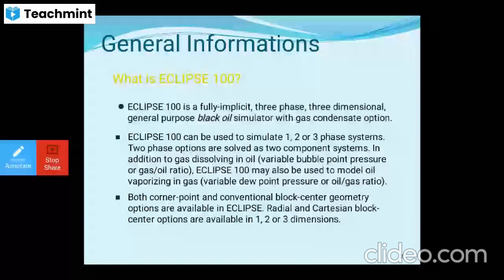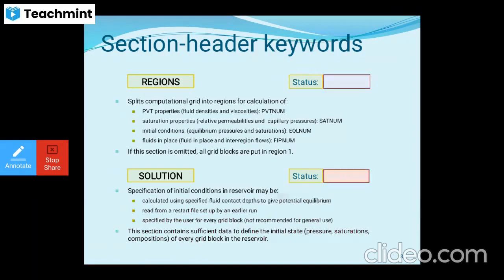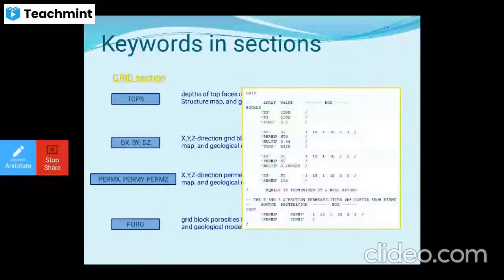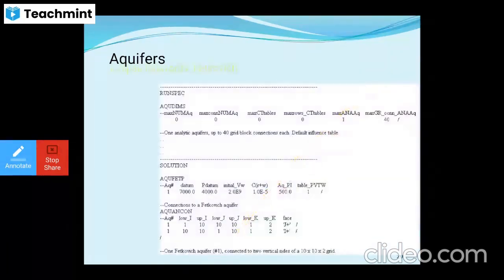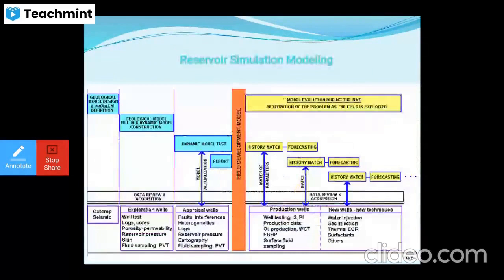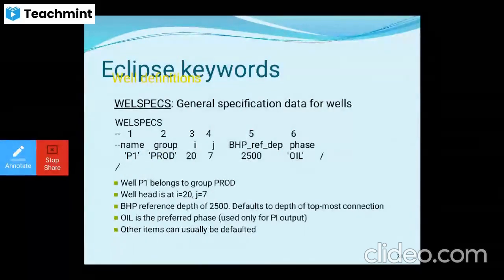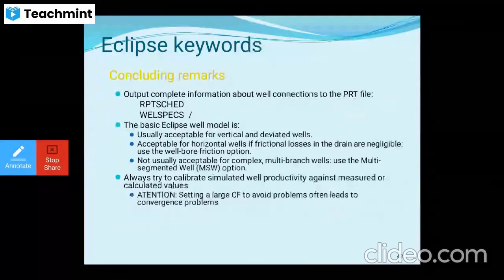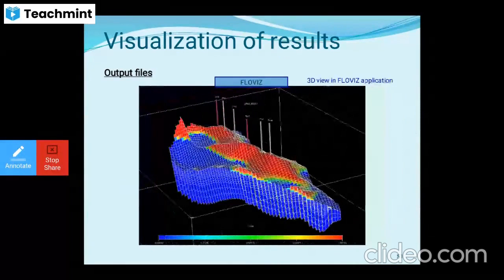Introduction to Reservoir software Eclipse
The ECLIPSE simulator suite consists of two separate simulators: ECLIPSE 100 specializing
in black oil modeling, and ECLIPSE 300 specializing in compositional modeling.
ECLIPSE 100 is a fully-implicit, three phase, three dimensional, general purpose black oil simulator with gas condensate options. ECLIPSE 300 is a compositional simulator with cubic equation of state, pressure dependent K-value and black oil fluid treatments. ECLIPSE 300 can
be run in fully implicit, IMPES and adaptive implicit (AIM) modes.

Both programs are written in FORTRAN and operate on any computer with an ANSI-standard
FORTRAN90 compiler and with sufficient memory.
For large simulations the simulators can be run in parallel mode. The Parallel option is based on
a distributed memory architecture implemented using MPI (message passing interface).
VFPi is an interactive program for preparing, examining and editing VFP tables. It calculates
pressure drops in wells and pipelines, and generates vertical flow performance tables for input
into ECLIPSE. The program contains extensive graphical facilities for examining tubing data
and fluid properties, and plotting the results of individual pressure traverses and calculated
vertical flow performance curves. A well IPR can be superimposed on the curves to provide an
estimate of the flow rate at a given set of conditions. VFP tables can be read in and examined in
cross section or 3D. There are facilities for transforming the tables in a number of ways, and
visually editing individual points within a table. Additional features of VFPi include an enthalpy equation to calculate the temperature variation of the fluid along the tubing, and a facility to match calculated pressures with measured data by tuning a family of ‘fitting factors’.
VFPi canalso perform pressure drop calculations for a compositional fluid, and produce compositionalvertical flow performance tables for use with ECLIPSE 300.
ECLIPSE Options consists of a series of special extensions to ECLIPSE that increase themodeling capability of the program. These are:
• Polymer Flood Model,
• Surface Networks,
• Flux Boundary Conditions,
• Local Grid Refinement and Coarsening,
• Wellbore Friction option,
• Gas Field Operations Model,
• Solvent Model,
• GI Pseudo-compositional model,
• Surfactant Model,
• Gas Lift Optimization,
• Parallel options,
• Environmental Tracers,
• Coal Bed Methane option,
• Foam Model,
• Reservoir Coupling,
• Gas Calorific Value Control,
• Multi-segment Wells.
• Thermal Option
 FloViz
FloViz is an interactive 3D visualization system for the display and analysis of reservoir
simulation results. It replaces RTView as the product of choice for reservoir visualization.
FloViz has a simple to operate graphical user interface and provides faster 3D interaction and
animation of simulation results. It runs on both PCs and workstations.
FloViz incorporates most of the RTView functionality with some key new features. The program allows multiple views (which can be tailored), through the use of slave viewers, of the reservoir with independent slicing, property, and time animation. Model rotation can be shared
across the views. FloViz can display both structured and unstructured grids, and, also,streamlines. The program contains a host of new options to allow easier visual interpretation of the grid and its results.
SCAL
SCAL is a tool to help you effectively use laboratory derived relative permeability and capillary pressure measurements in reservoir simulation. The program has facilities to read in laboratory data, perform quality control such as curve smoothing, group data according to lithological
parameters and end-point values, transform the laboratory data into rock curves suitable for
ECLIPSE, and automatically assign these curves to grid cells on the basis of rules which youset up (for example, as a function of porosity / permeability / lithological parameters).
The Multi-segment Well model provides a detailed description of fluid flow in the well bore.
The facility is specifically designed for horizontal and multi-lateral wells, and to model ‘smart’
wells containing various types of flow control device, although it can of course be used to
provide a more detailed analysis of fluid flow in standard vertical and deviated wells.
A downhole
separator model is also available. The detailed description of the fluid flowing conditions
within the well is obtained by dividing the well bore (and any lateral branches) into a number
of segments. Each segment has its own set of four independent variables to describe the local
fluid pressure, the flow rate and the flowing fractions of water and gas.